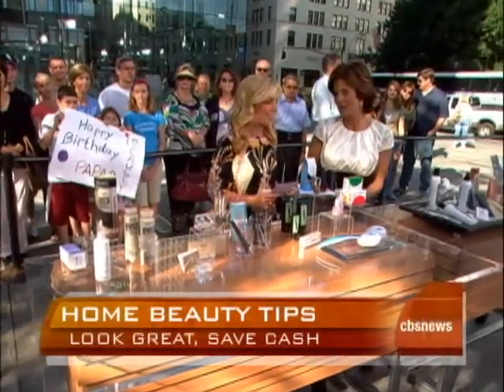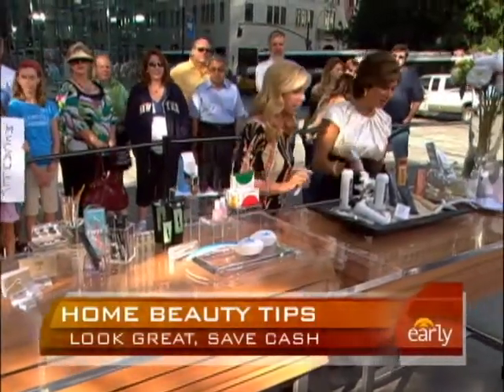Do-It-Yourself Beauty Tips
In these ugly financial times you don't have to sacrifice your beauty. Author and beauty expert Charla Krupp shows Maggie Rodriguez how to recession-proof your beauty routine.